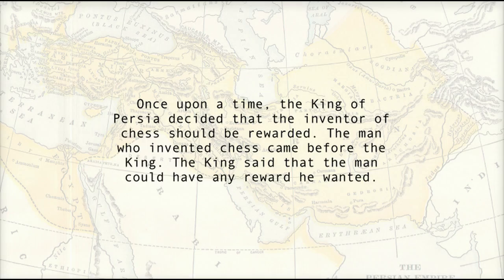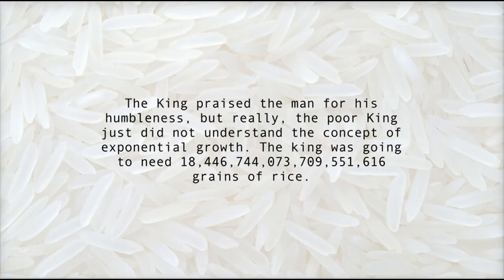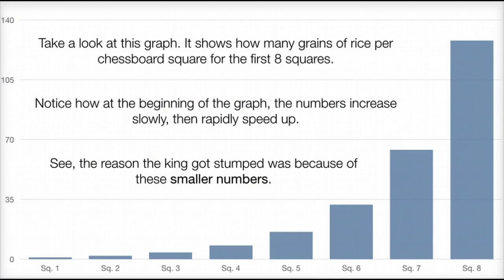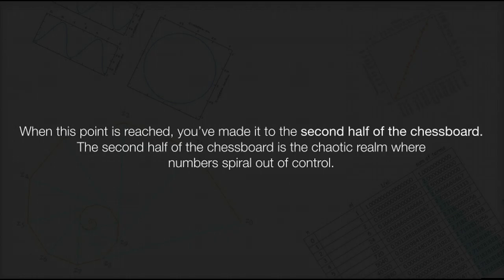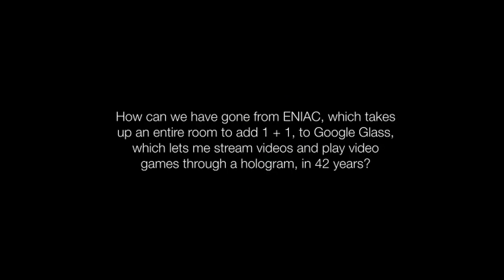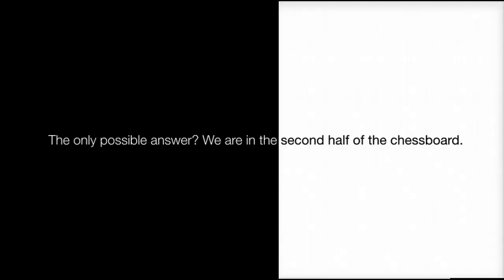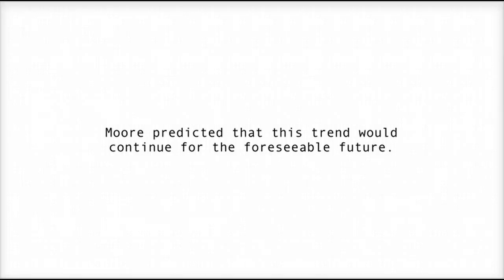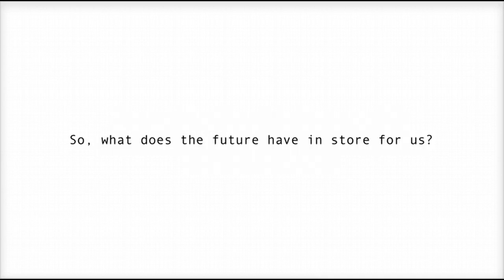Exponential: The Growth of Technology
How are new gadgets rolling off the factory conveyor belts so quickly? And how did the creator of chess trick the king of Persia into giving him 18 quintillion grains of rice?!?

Find out in our newest video, Exponential: the Growth of Technology by Malcolm McSwain

The Second Machine Age